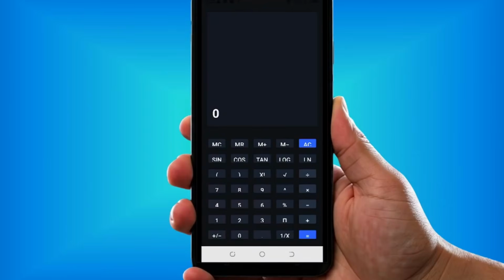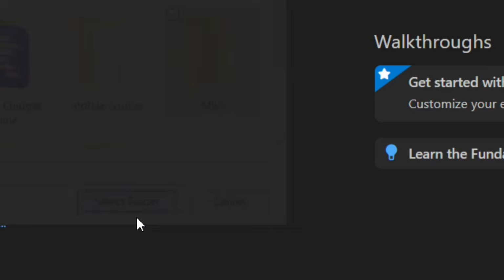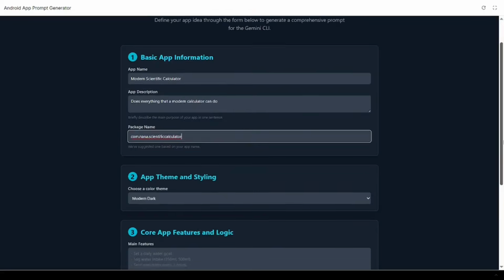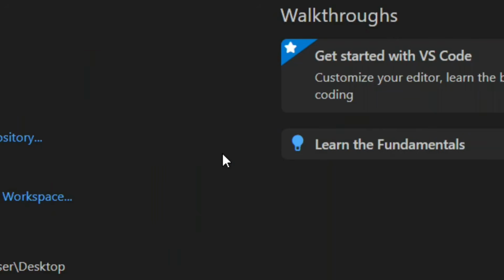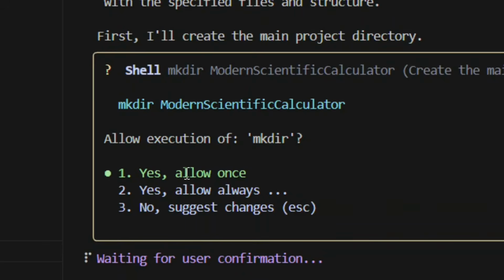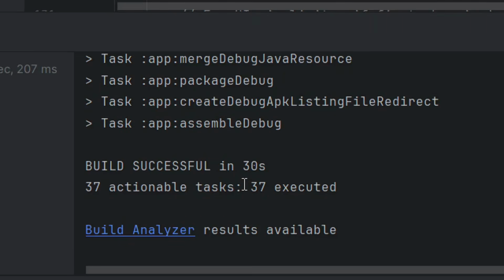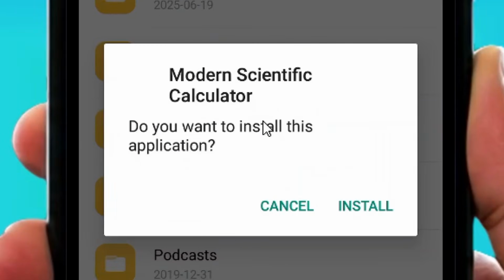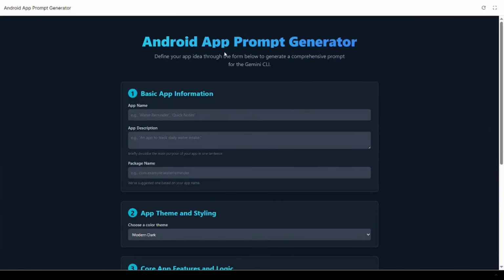How to Create Android App & Get Downloadable APK (No Coding Needed!)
Learn how to create your very own Android app and get a downloadable APK file without writing a single line of code in this beginner-friendly guide.

This easy-to-follow tutorial uses AI and modern tools to help anyone build an app from scratch effortlessly.